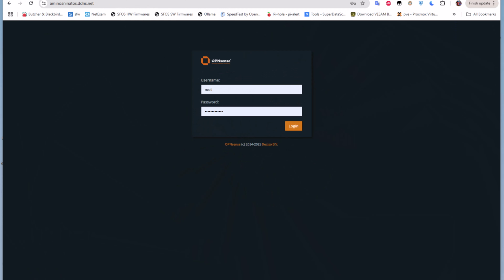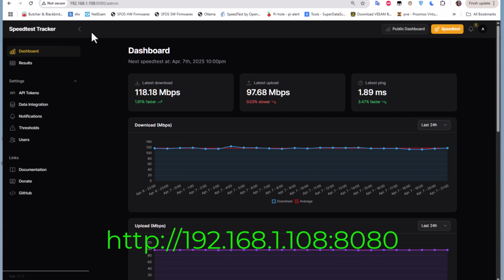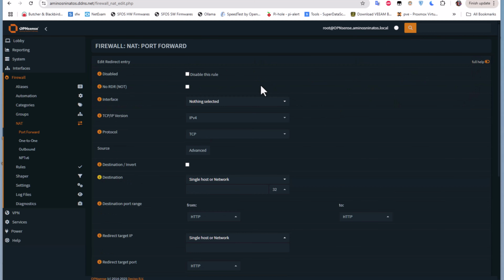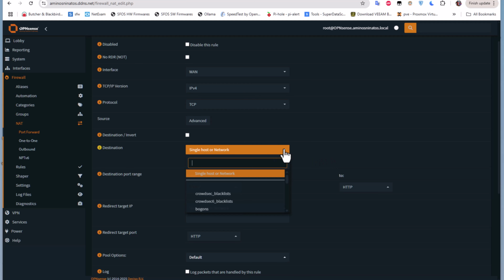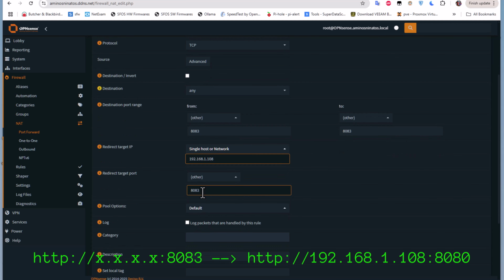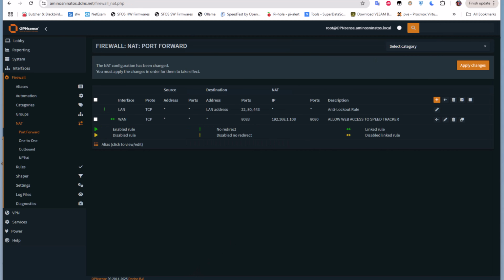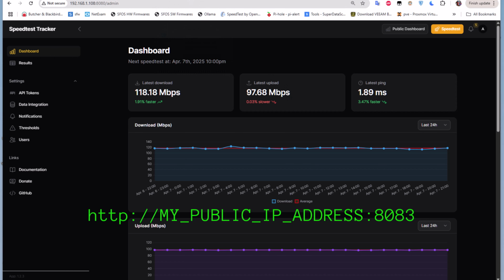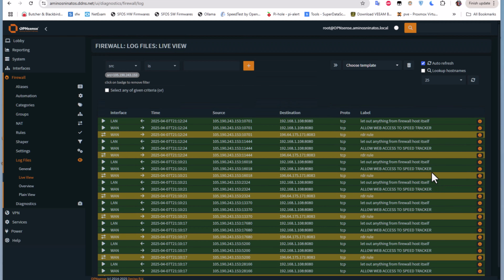How To Configure Port Forwarding (DNAT) On OPNsense Firewall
📌 Learn how to configure port forwarding (DNAT) in OPNsense Firewall!
In this step-by-step tutorial, you'll discover how to safely and effectively expose internal services—like web servers, game servers, or remote desktop—through your OPNsense firewall using port forwarding rules.

🔥 Whether you're hosting a service at home, setting up remote access, or learning network security, this guide walks you through the entire process of setting up DNAT rules, from start to finish.

🔧 What You'll Learn:

What port forwarding and DNAT are

The difference between NAT and firewall rules

How to forward ports in OPNsense (step-by-step)

Common use cases: HTTP (80), HTTPS (443), RDP (3389), gaming ports, etc.

Troubleshooting common port forwarding issues

Security tips for exposed services

✅ Requirements:

OPNsense firewall with WAN and LAN interfaces configured

Internal device (e.g., web server, PC, NAS) with static IP

A service running on a known port

🧠 Why Port Forwarding Matters:
Port forwarding allows external devices to access services on your private network. But misconfigurations can leave you vulnerable—so we show you how to do it right, with best practices and security in mind.

📺 What you will learn:
– Intro
– What is DNAT / port forwarding?
– Requirements & lab overview
– Creating a NAT port forward rule in OPNsense
– Verifying and testing port access

Firewall logging: System -- Log Files -- Firewall

💬 Have questions or run into issues?
Drop your setup in the comments and we'll help troubleshoot!